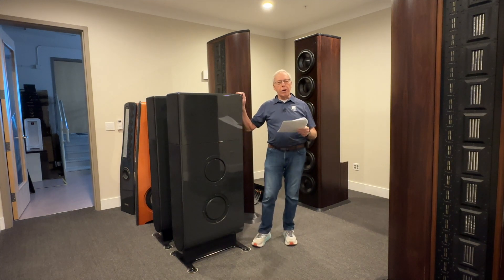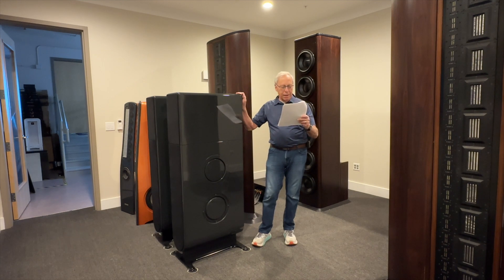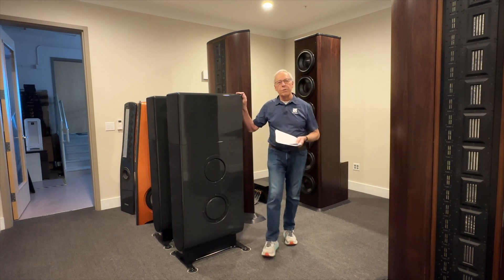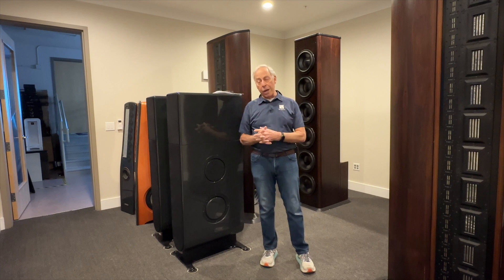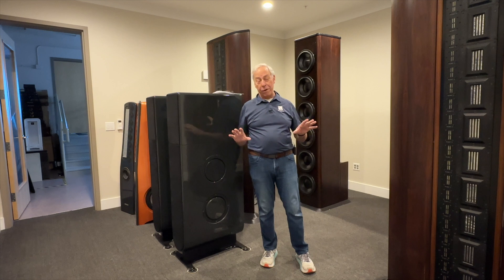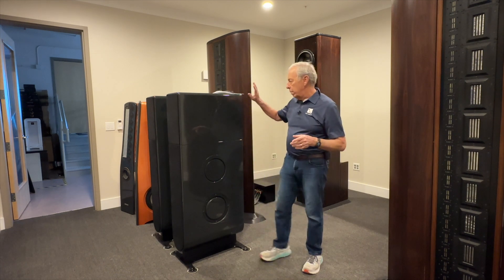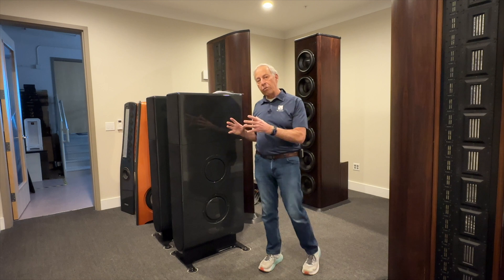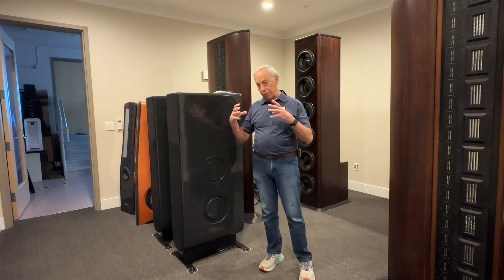Importance of parts quality in crossovers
How much of a difference do quality parts make in a loudspeaker crossover?